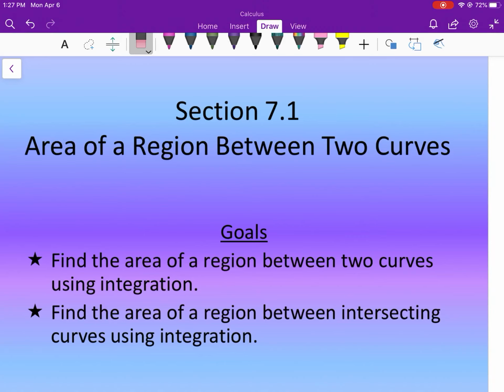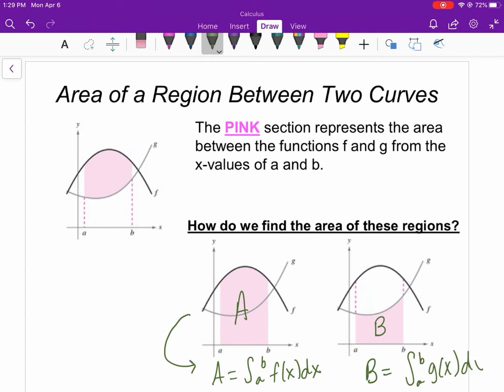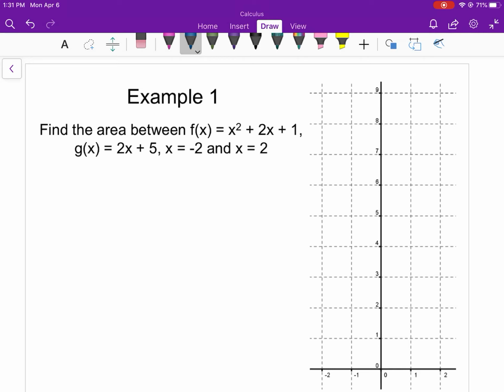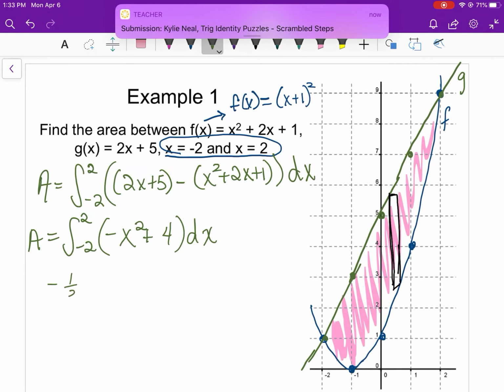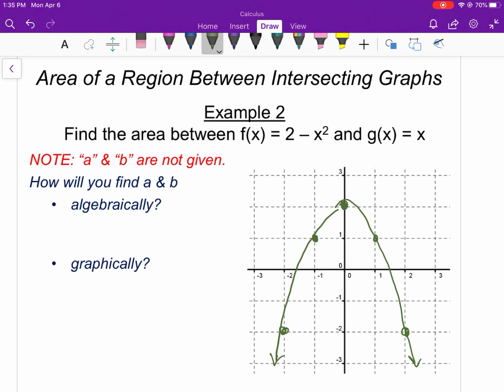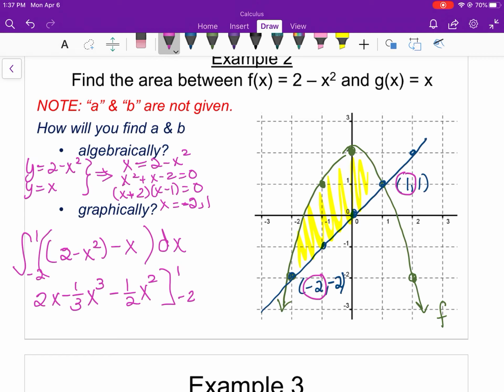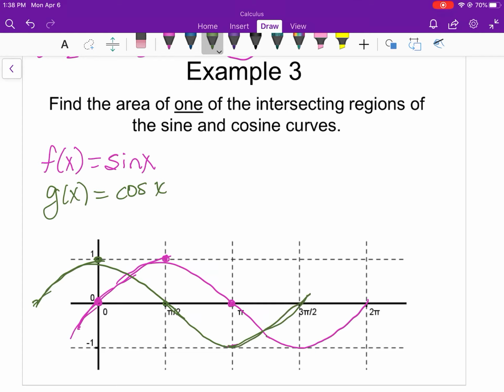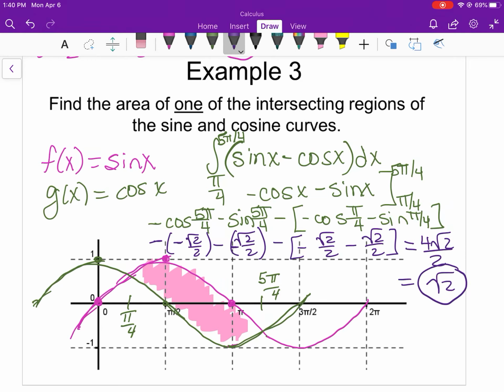Calculus - Lesson 7.1 - Part 1